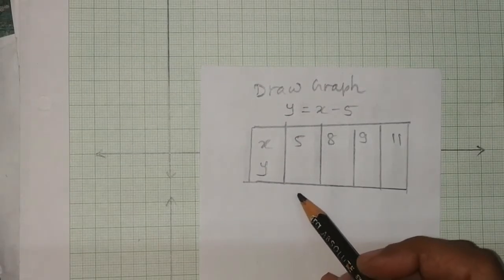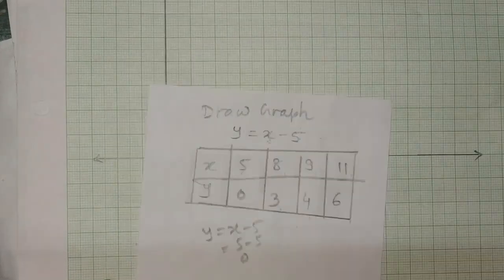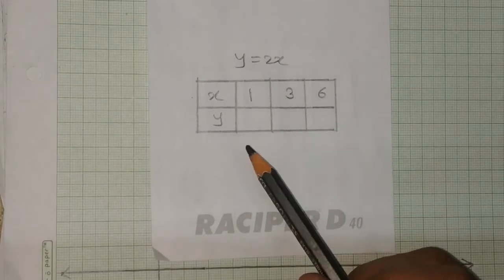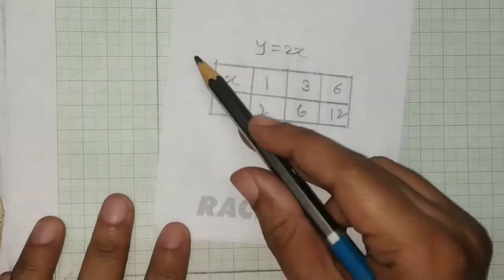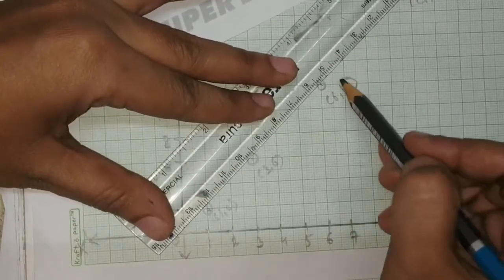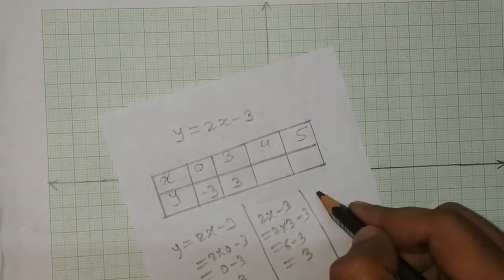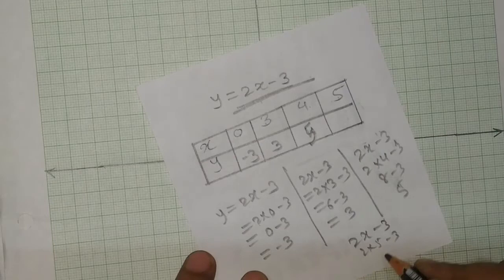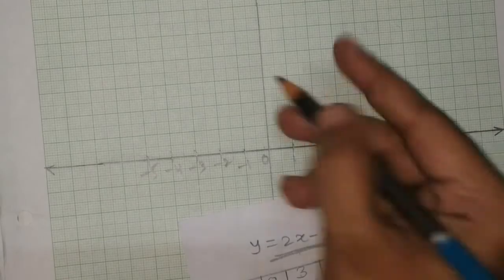Graphs | class 8 | Maths | solved examples